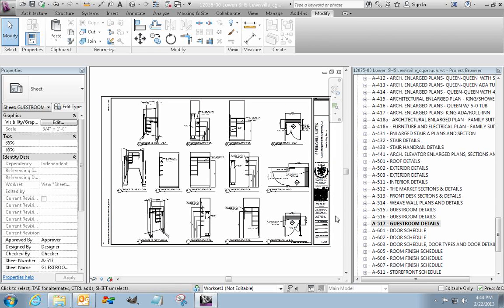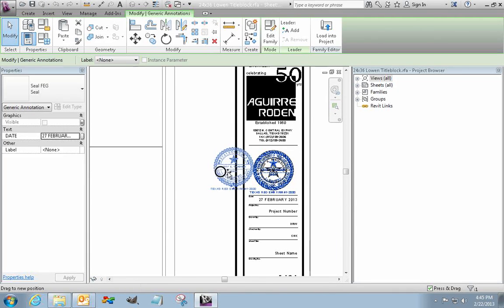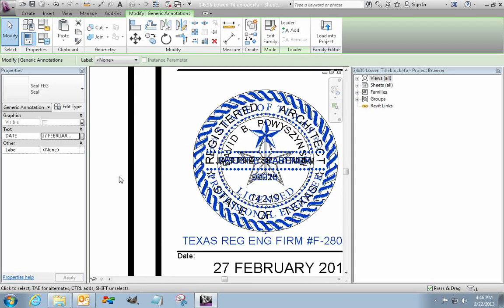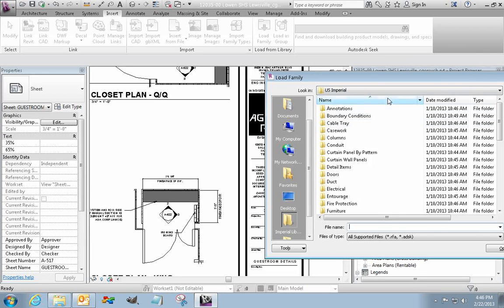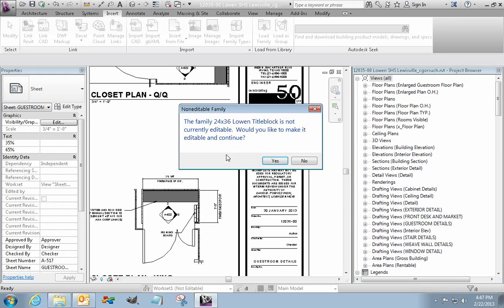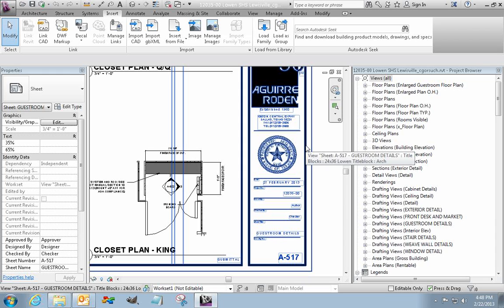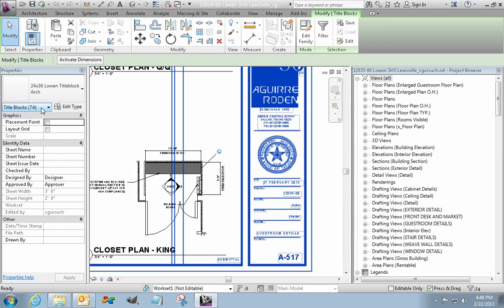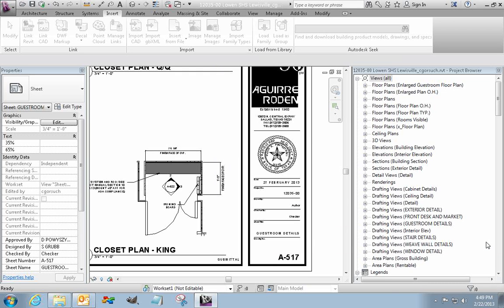Revit - Update Project Titleblock